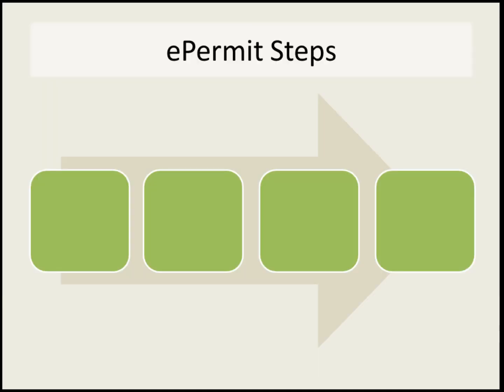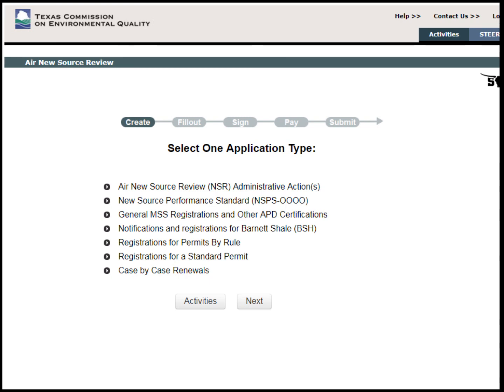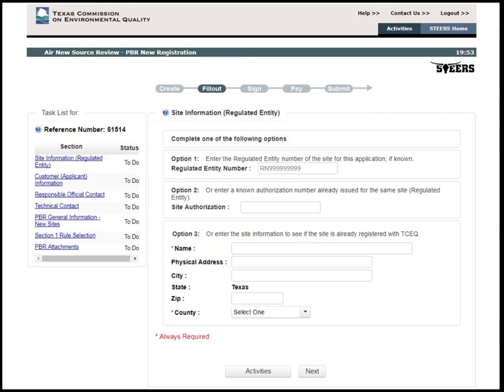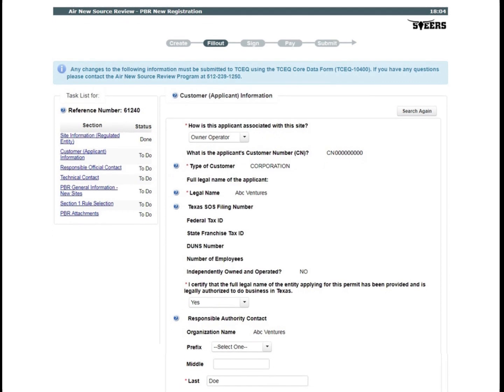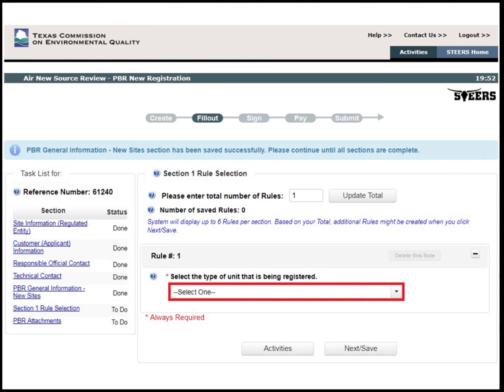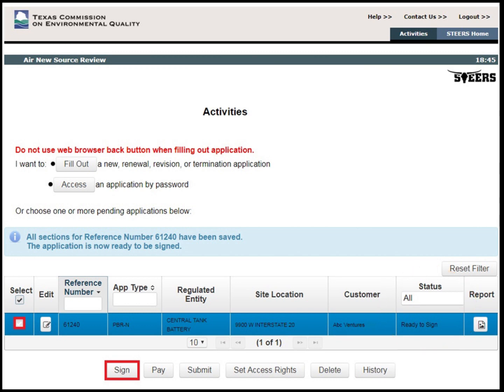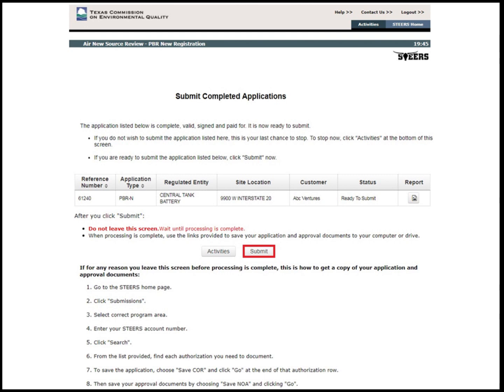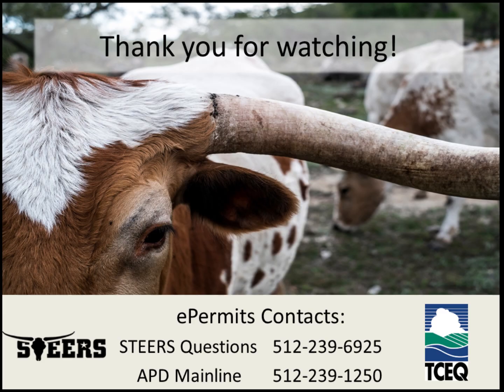ePermitting: Getting Started and Beyond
This video documents how to submit an Oil and Gas Permit by Rule application using the State of Texas Environmental Electronic Reporting System (or STEERS).

The benefits of using the STEERS system include easier application submitting, a faster review time, and potentially receiving a same day authorization letter if the application being submitted is eligible.